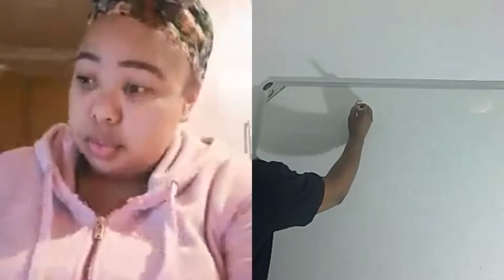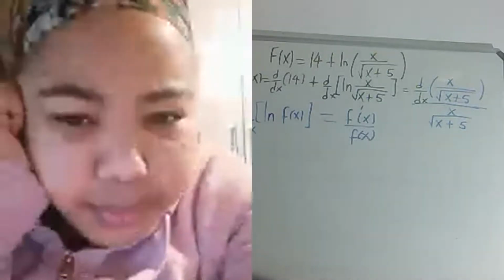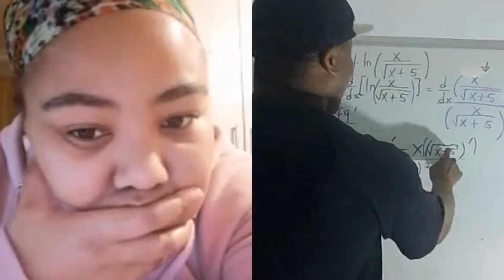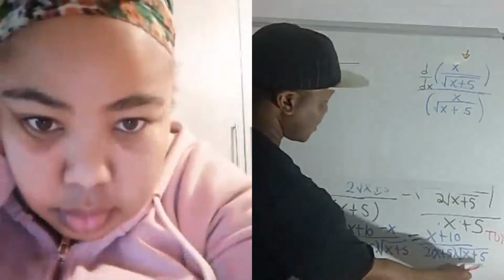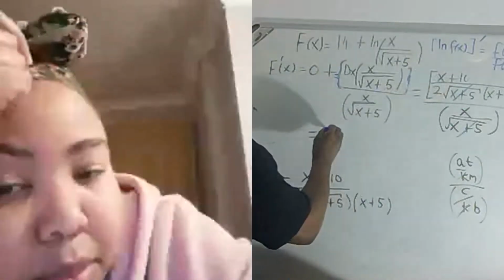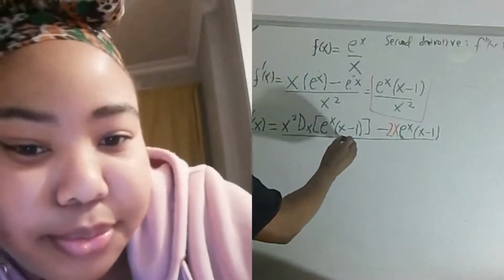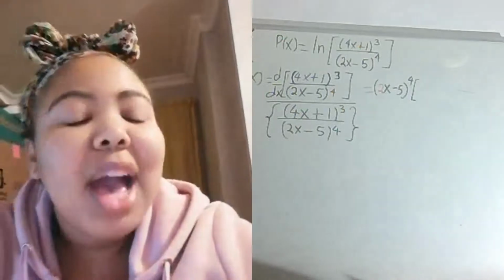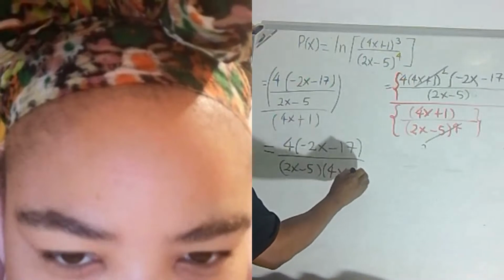DSC1520:Mathematician came this time to hep me Mntwana Wabantu